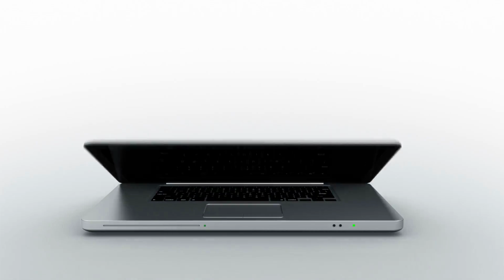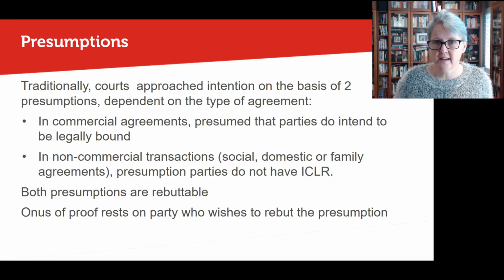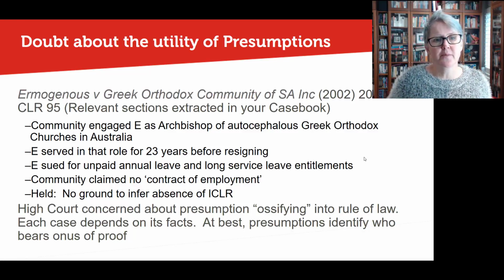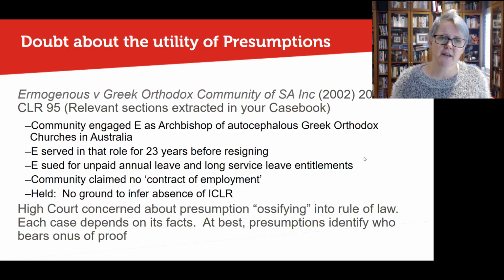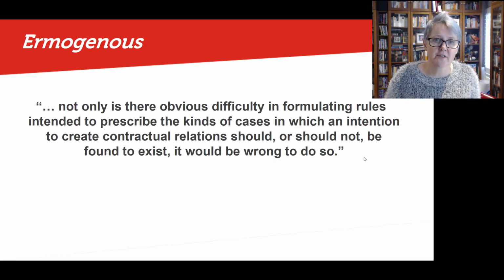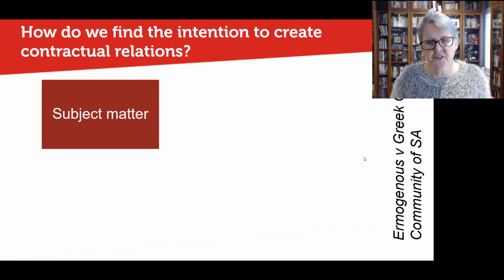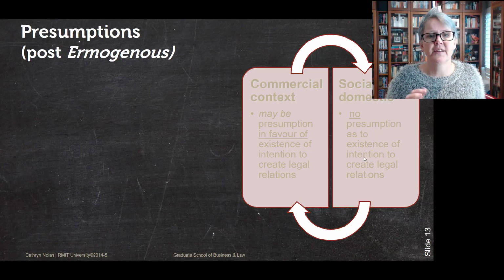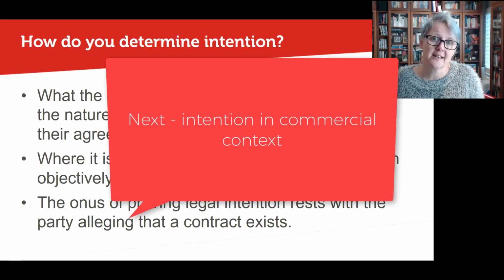3 Intention - Presumptions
Table of Contents:

00:00 - Introduction
00:12 - Presumptions
02:11 - Doubt about the utility of Presumptions
04:45 - Ermogenous
05:34 - How do we find the intention to create contractual relations?
07:20 - Presumptions (post Ermogenous)
08:10 - How do you determine intention?